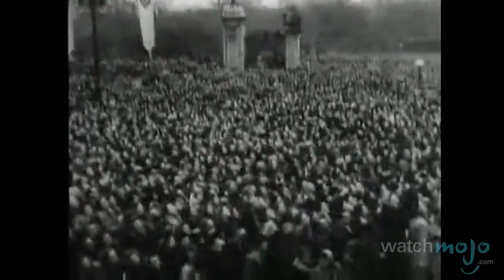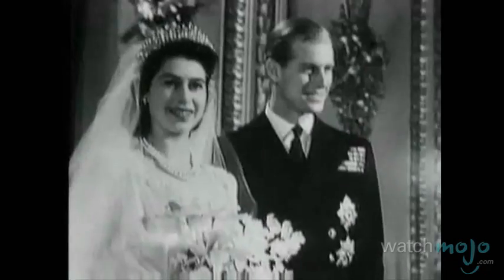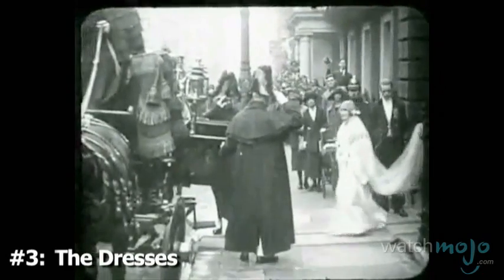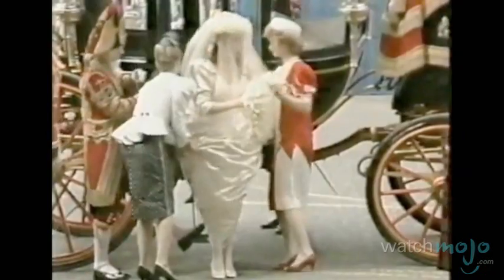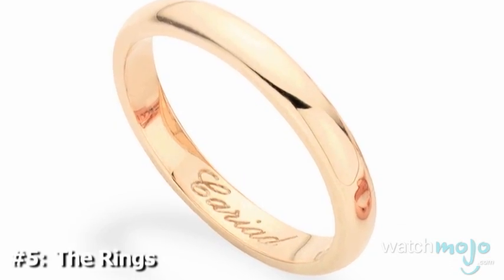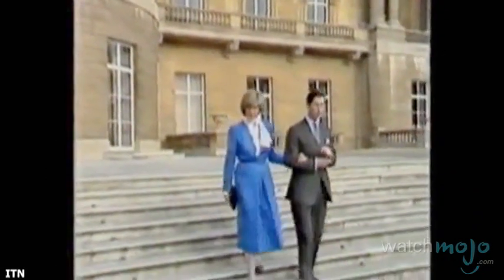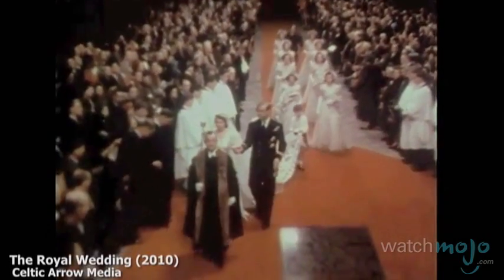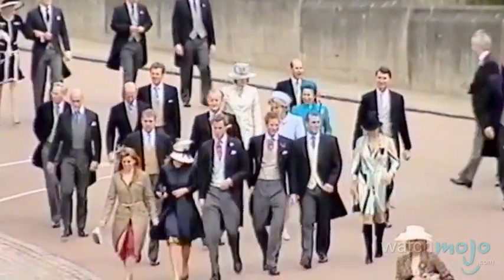History of Royal Weddings: From Princess Diana to Prince William